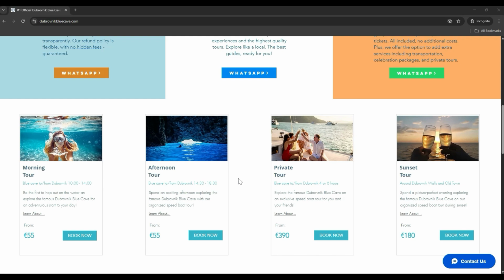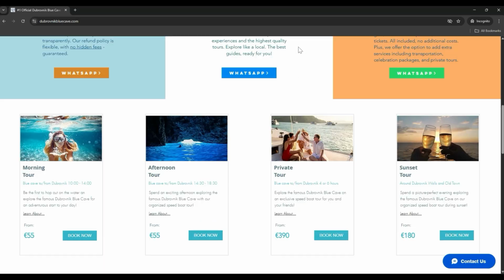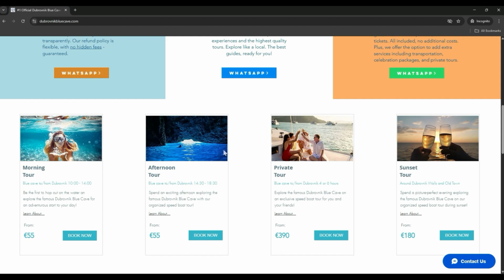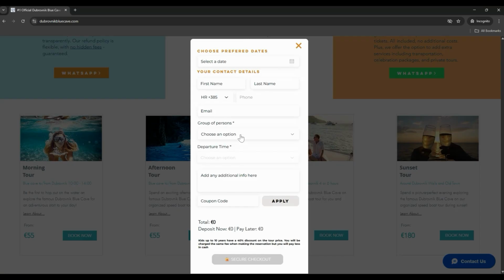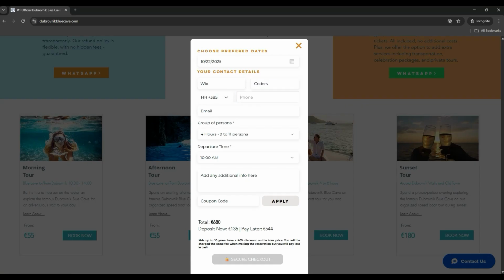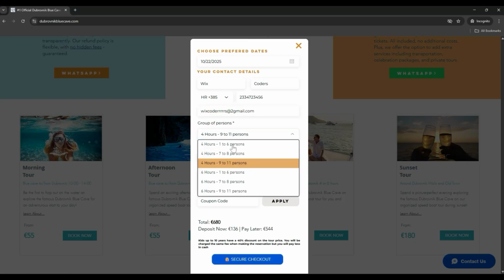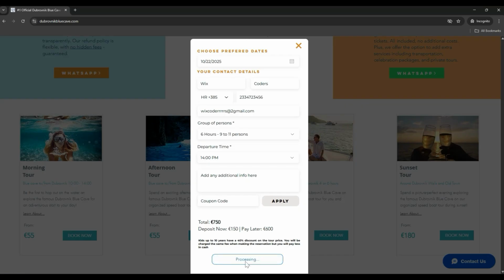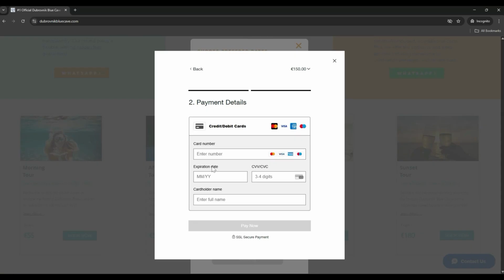Dynamic Tour Booking in Wix | Custom Forms, Custom Payment & Lightbox Logic | Wix Velo Tutorial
Welcome to Wix Coders!

In this video, I’ll show you how we developed a fully dynamic Tour Booking System for Dubrovnik Blue Cave
 using Wix Velo.

Earlier, the client had four separate booking forms for different tours — Morning, Afternoon, Private, and Sunset. We optimized it using a Repeater connected to a single custom lightbox that changes dynamically based on the selected tour.

We also integrated a custom payment flow, enabling secure transactions directly through Wix Payments.

🔧 Tech Used:

1.Wix Velo (JavaScript)
2.Dynamic Repeaters
3.Custom Lightbox Form
4.Wix Data & Collections
5.Custom Payment Integration

💡 What You’ll Learn:

1.How to create dynamic tour listings using Repeaters
2.How to build one universal booking lightbox
3.How to connect custom payment logic in Wix
4.How to scale and automate tour management